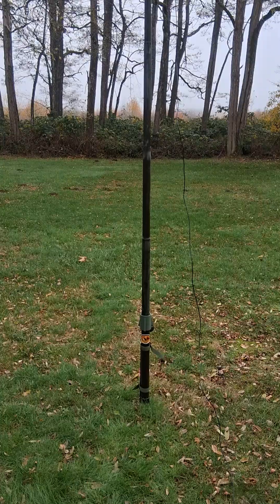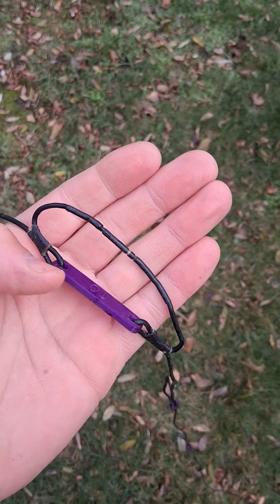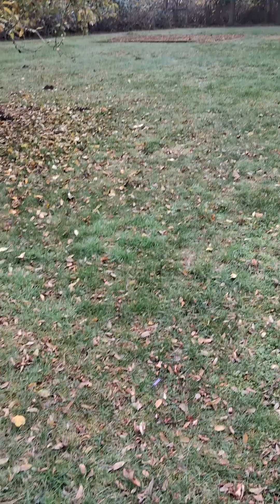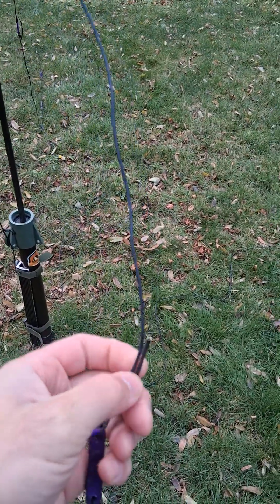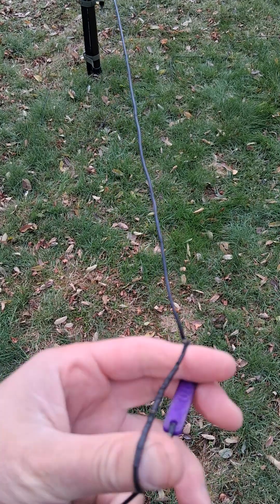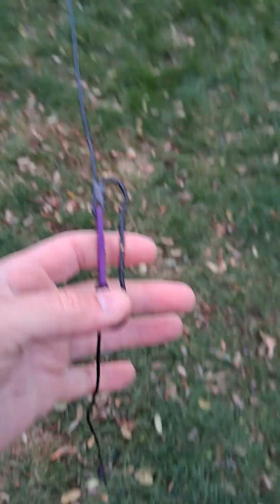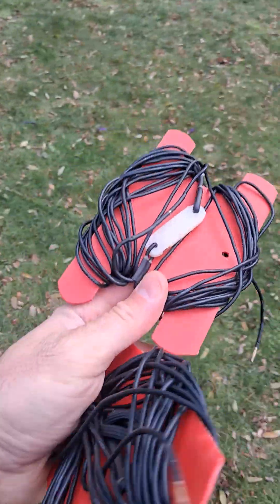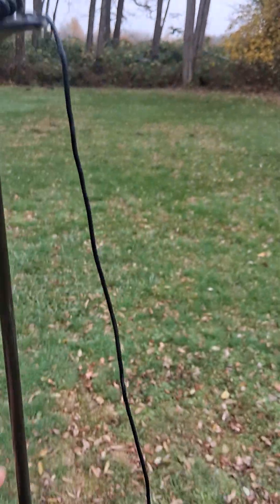Linked Dipole, Best Field Antenna I've Used!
My homebrew linked dipole is my favorite field antenna! It's light,  relatively compact, covers all HF bands from 6 to 80m, and requires no tuner!